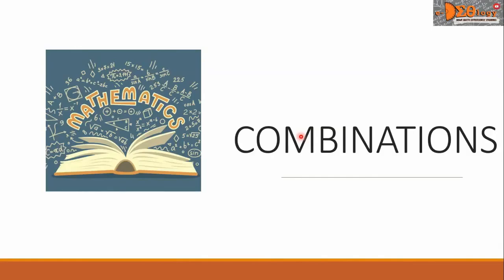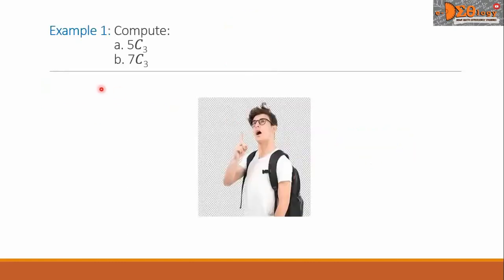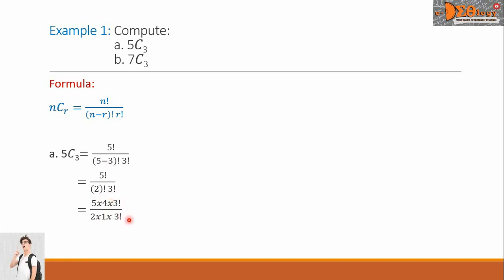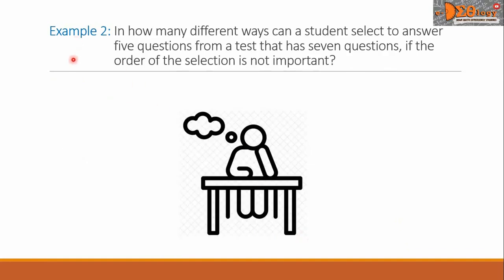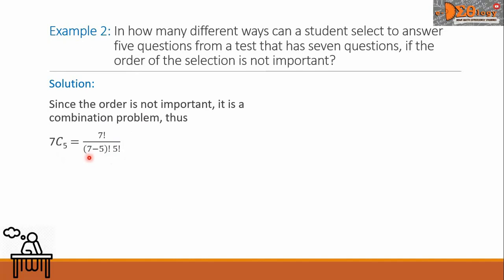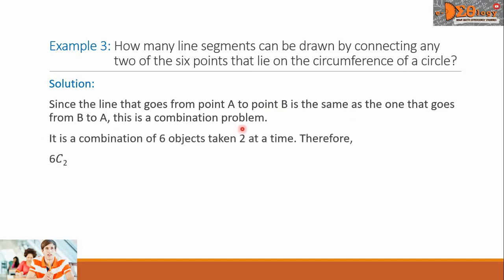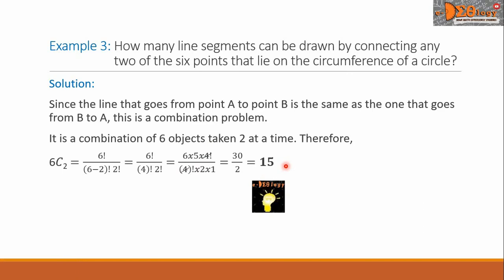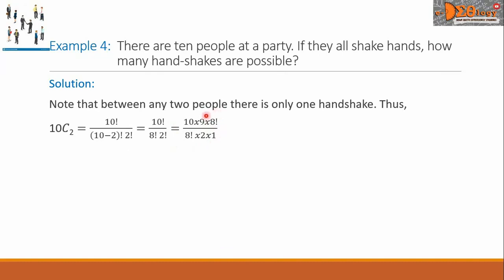Chapter 6.7 Combinations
See playlist for Math videos:
-Basic Math
-Pure Math
-Applied Math
-Calculus I
-Calculus II
-Probability and Statistics for IT
-Algebra
-Trigonometry
-Analytic Geometry
-Differential Calculus
-Integral Calculus
-Probability and Statistics
-Elementary Mathematics